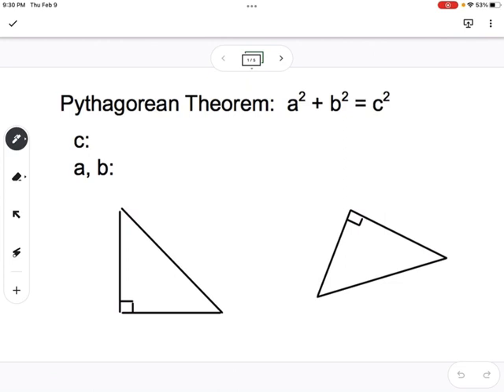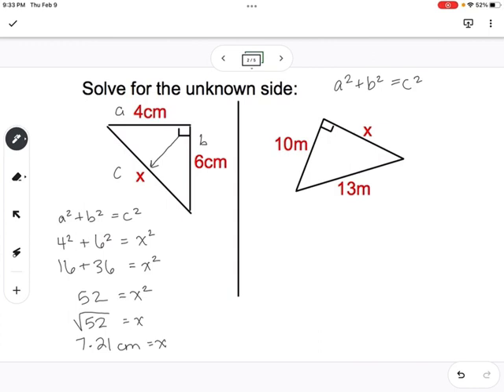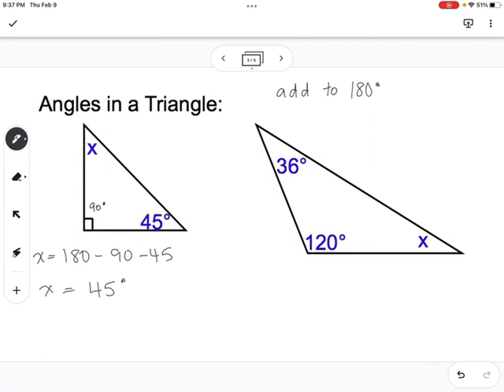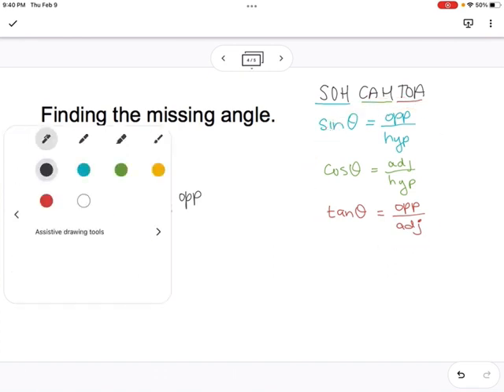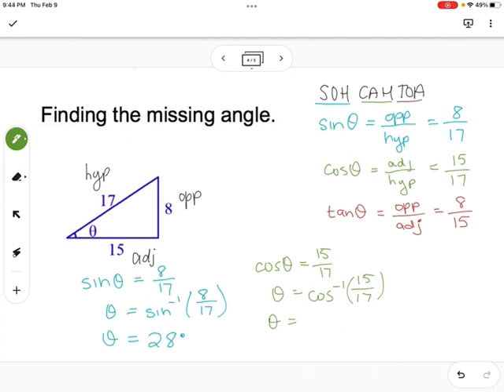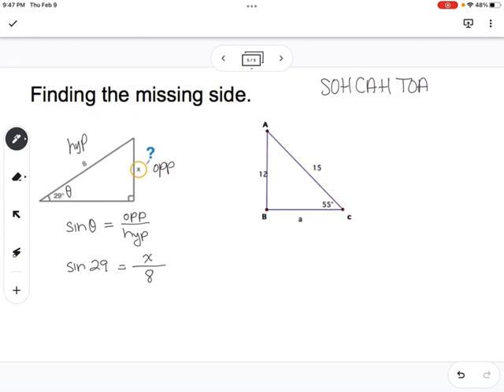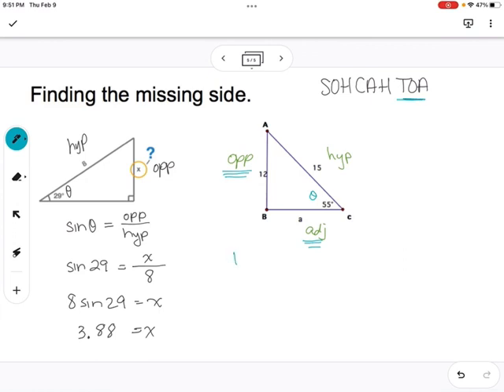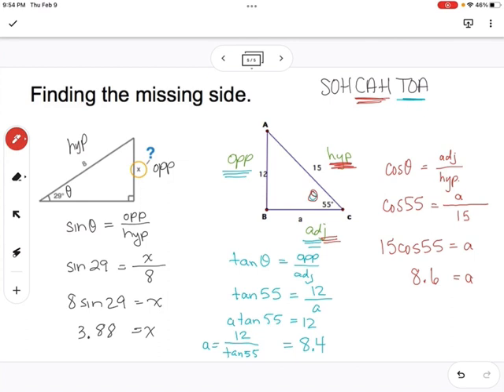Pythagorean theorem and sohcahtoa